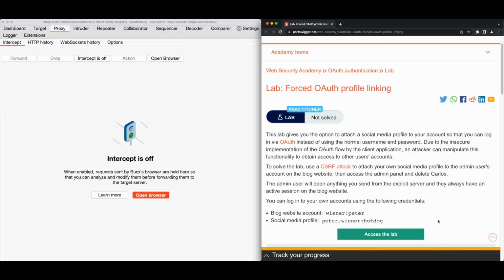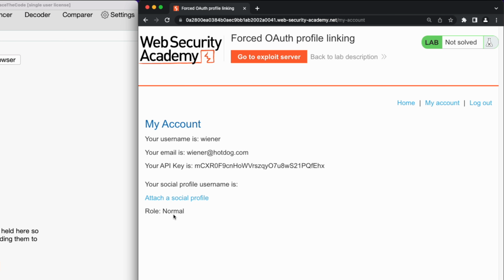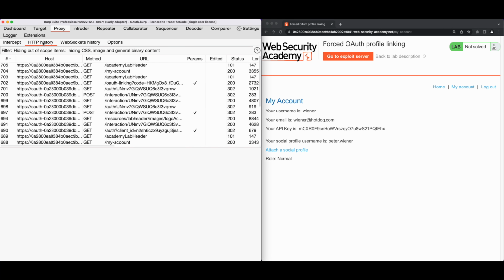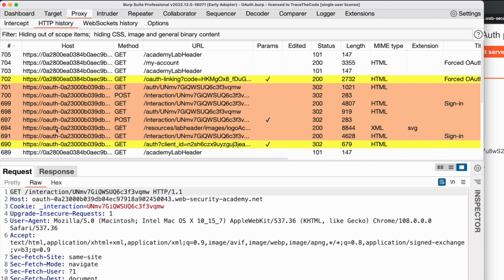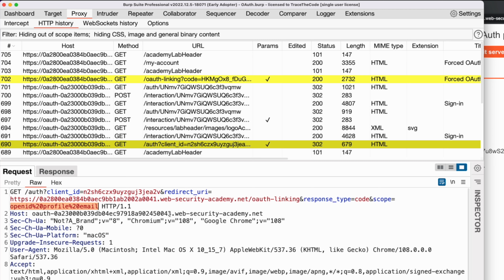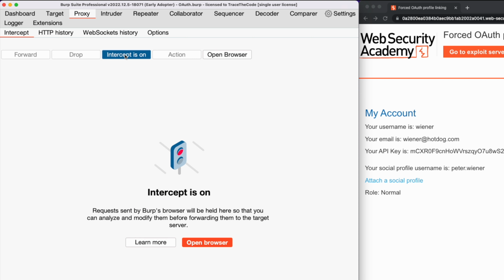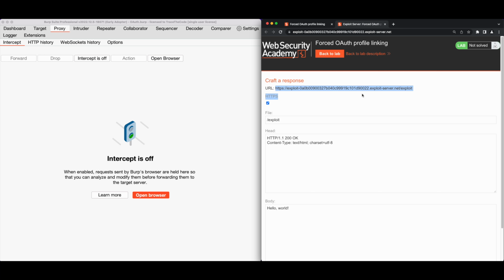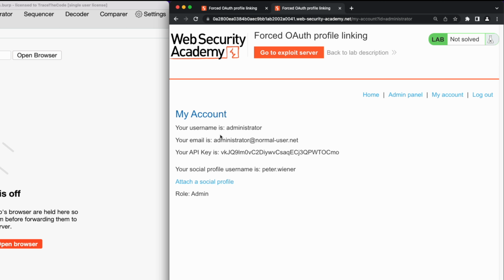OAuth Authentication Bypass via Profile Linking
Some web applications use OAuth authentication to allow users to login with their social media account. During this video we see how insecure implementation of OAuth would put users data at risk and lead to account take over.